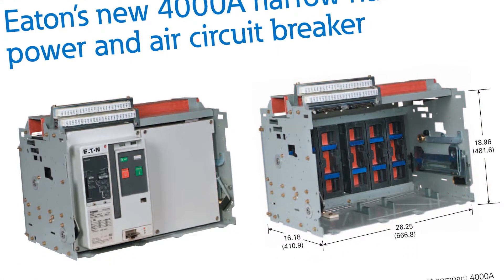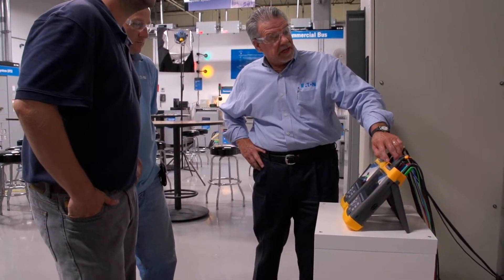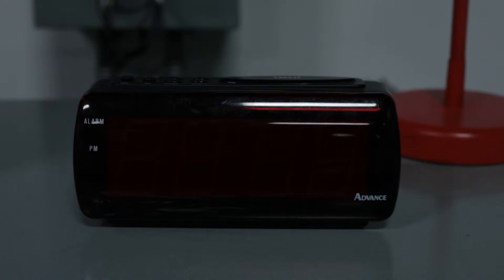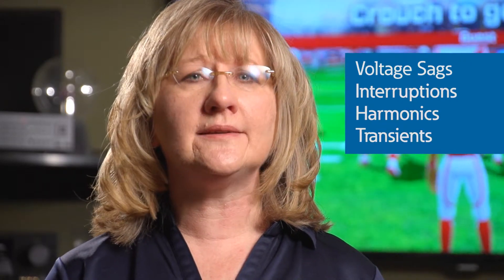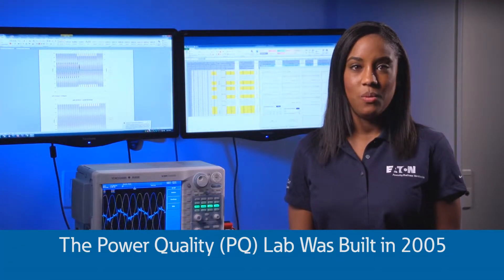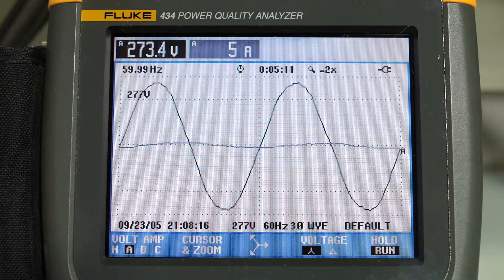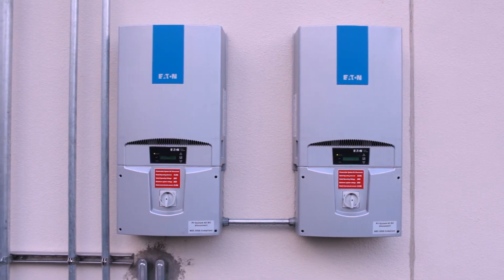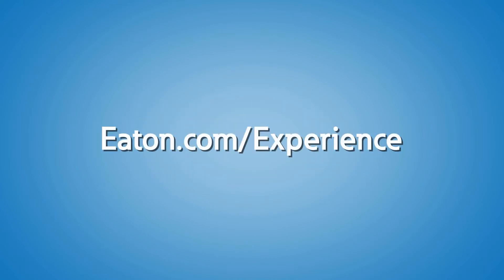PSEC Testing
Learn about the Eaton Power Systems Experience Center’s (PSEC) testing capabilities with full scale power system components and loads that give you the opportunity to test and demonstrate electrical issues in a safe, controlled training environment.